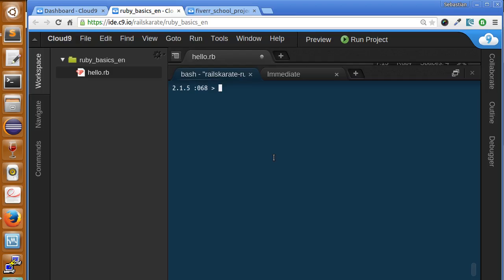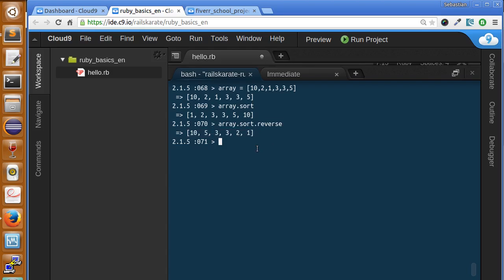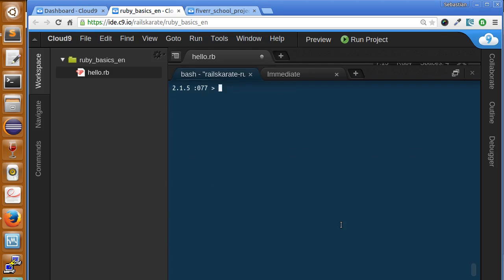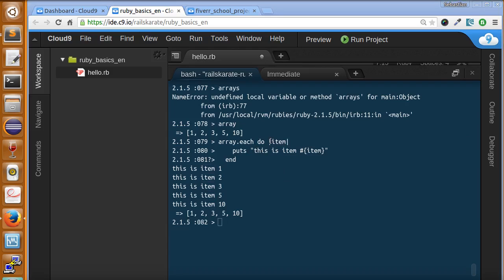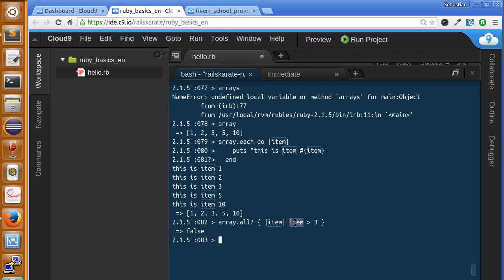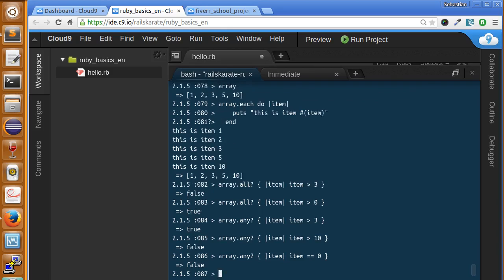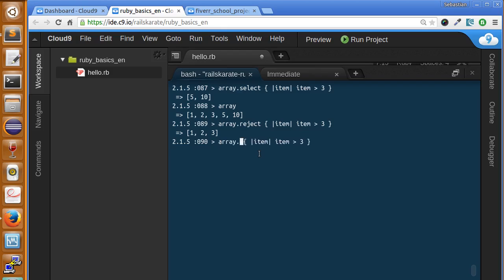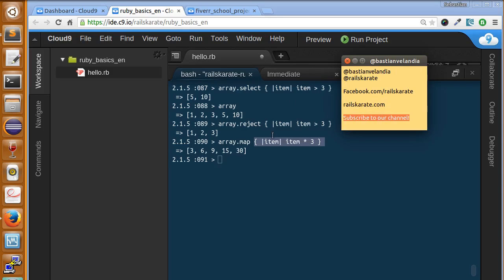Ruby Basics - Ruby Arrays - Sorting and Iteration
Stage: Ruby Arrays

In this lesson we'll learn more about working with arrays, we'll learn the different ways of sorting and Iterate an array.